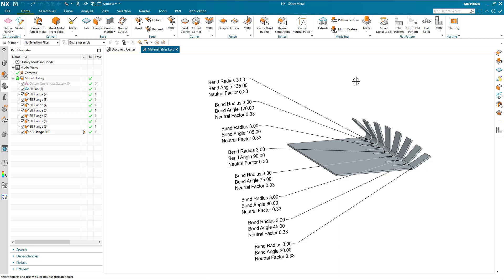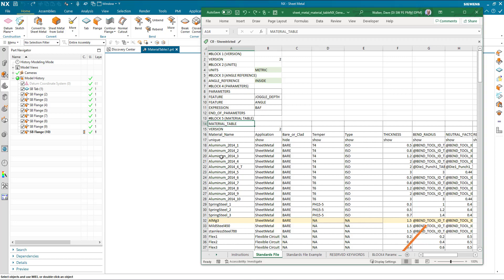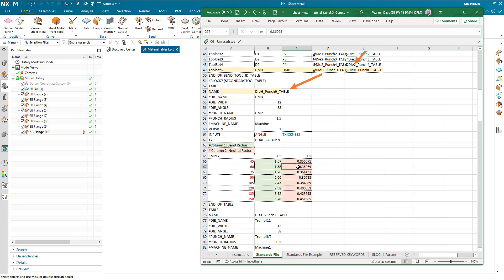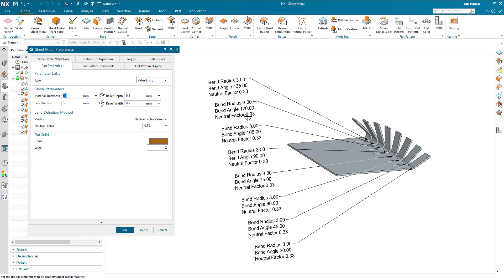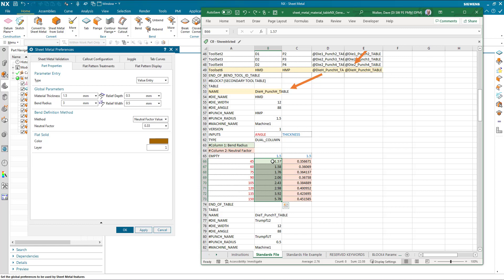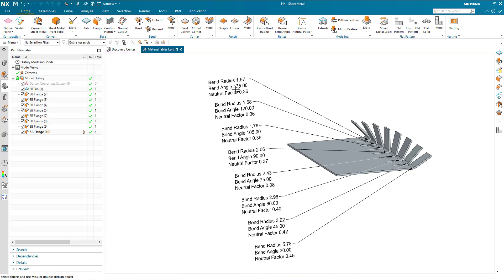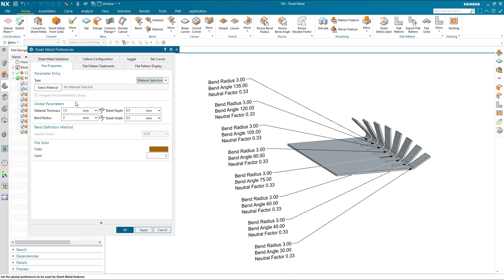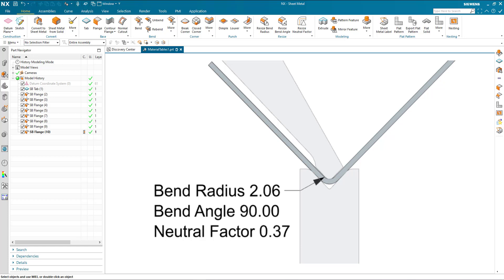Siemens NX Sheet Metal: Bend Tables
An in-depth look at how bend tables can be used in NX Sheet Metal to define the bend information that accurately reflects the manufacturing process of straight brake air bending.